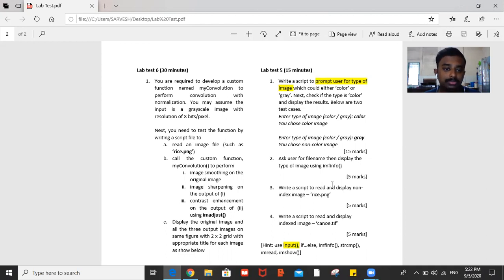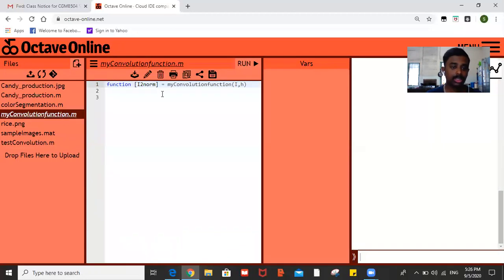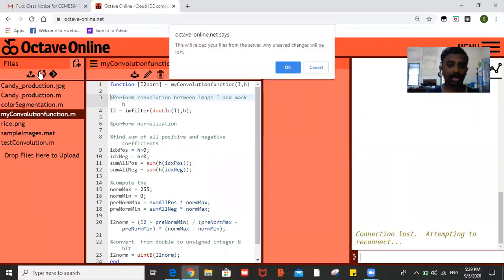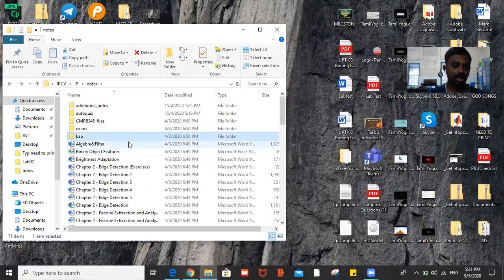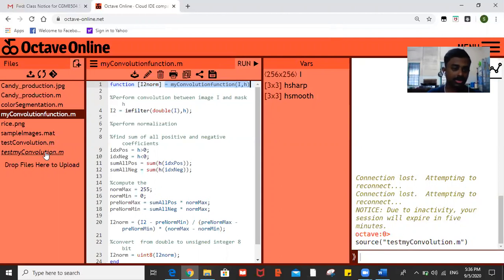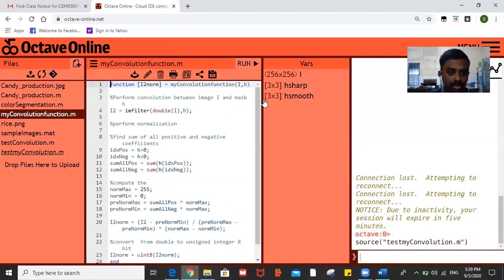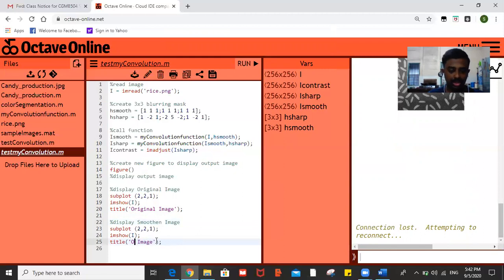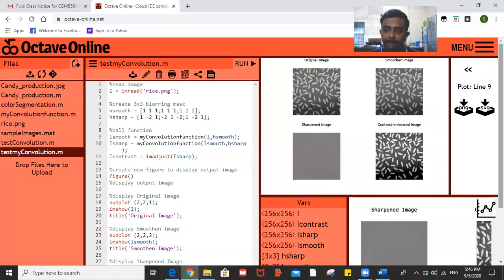SarveshwaranLabtest6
Matlab Convolution Test